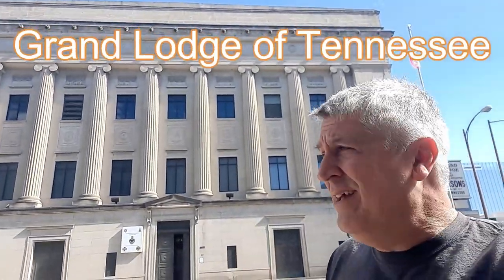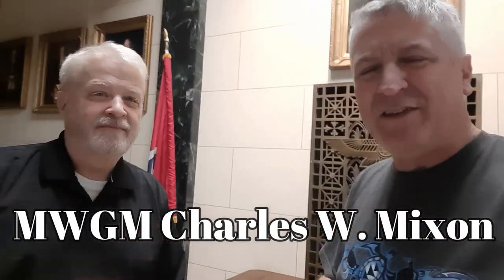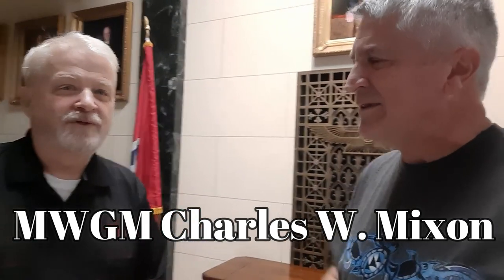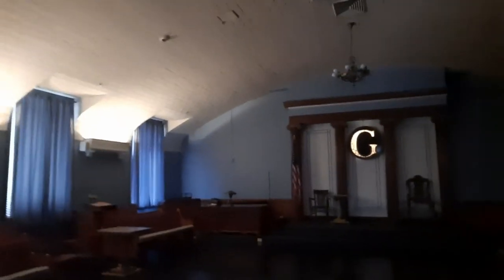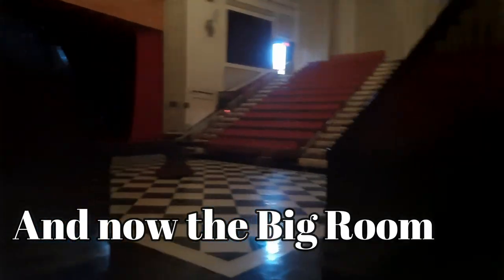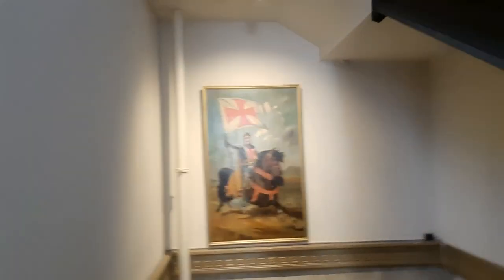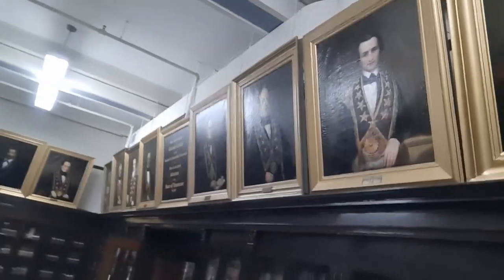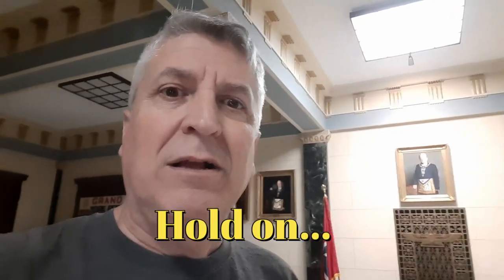Grand Lodge of Tennessee - An inside tour of the Building.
This is a tour of the inside of the Grand Lodge of Tennessee's building in Nashville. Come see the museum, older Grand Master's pictures, meet the current Grand Master, IOOF display, dining room, and so much more.

About to be a full time RVer and will be visiting masonic lodges and events around country. East coast will be first. Looking forward to bringing those to you.